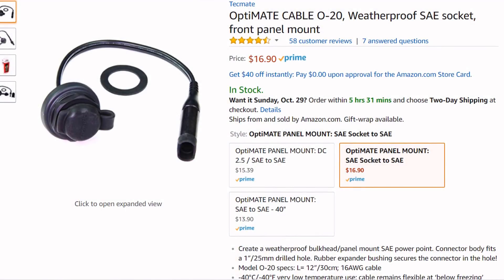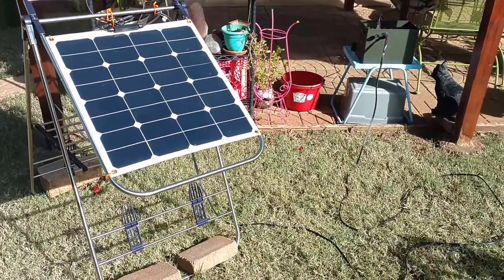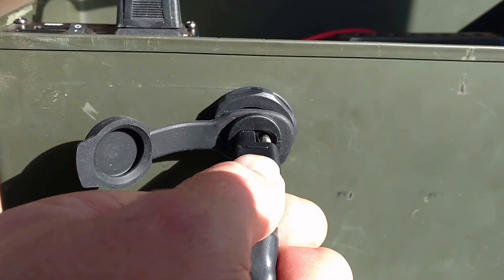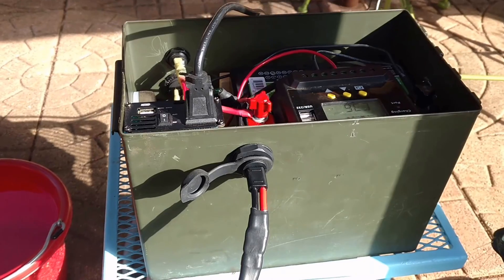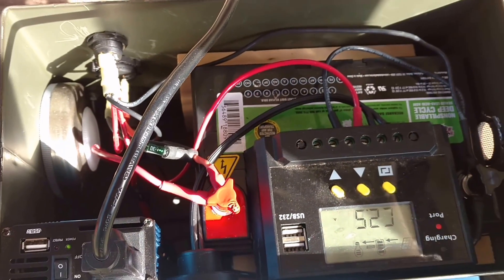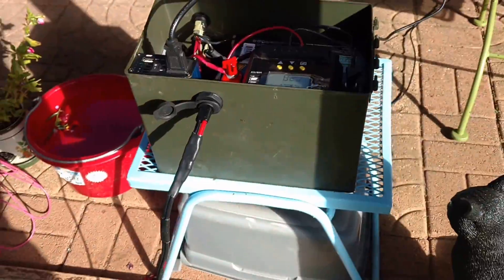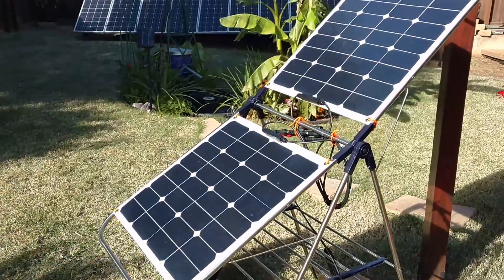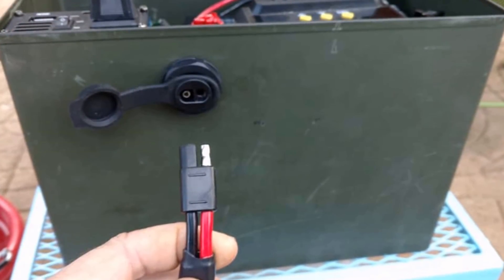SAE socket installed on solar power generator (and a shout out)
October 27, 2017 - Took Fernbark Frist's suggestion on installing a socket on this micro-solar generator. There are several different ways to install a connector/socket/transition. For this micro solar generator, SAE is not that expensive and I don't need 30-50 amps of current capability. The socket is rated for 10 amps...but, I think that is VERY conservative...the wire appears to be thicker than 16 AWG. Here is a link to this product and Fernbark's channel:

SAE socket (Amazon)